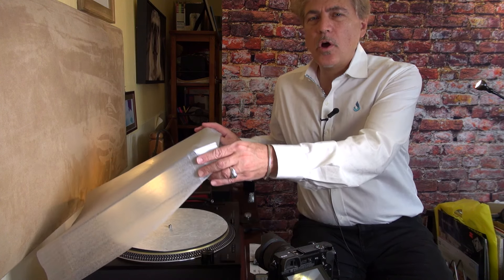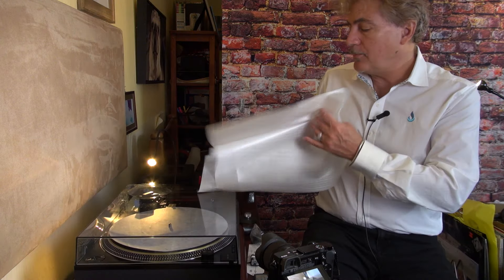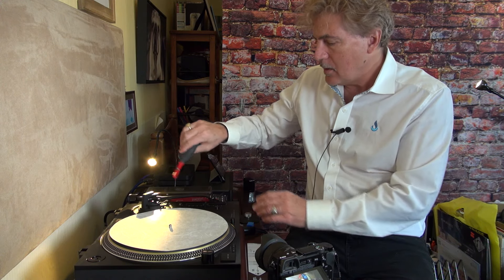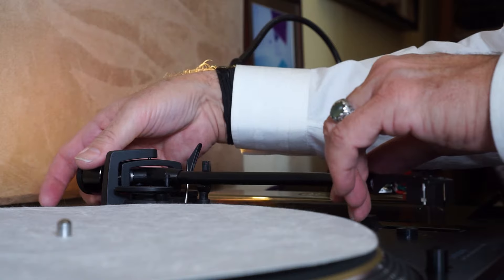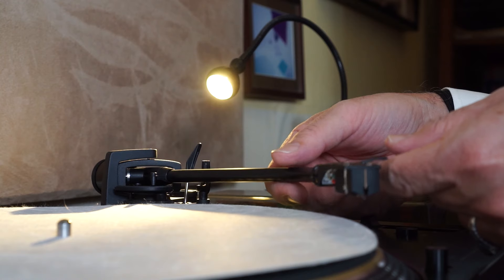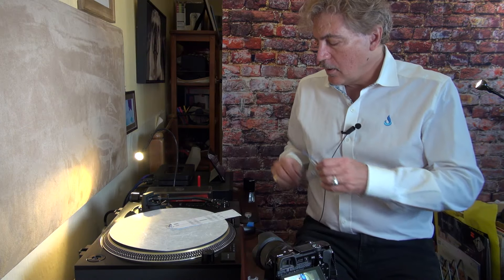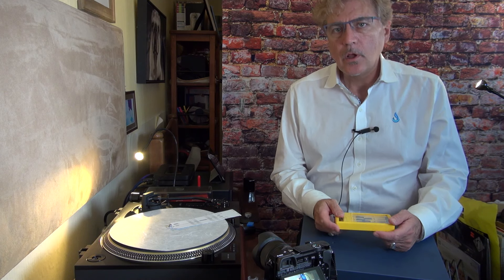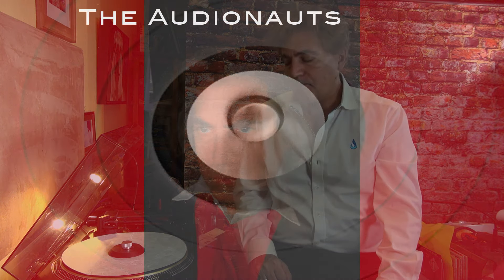The Audionauts : Adjusting the Technics SL-1210G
The Audionauts : Adjusting the Technics 1210G
Furtech Tone Arm Cable Ag-12-R4
Rivertone Stylus Gage

MUSIC Credits
Koto San - Ofshane